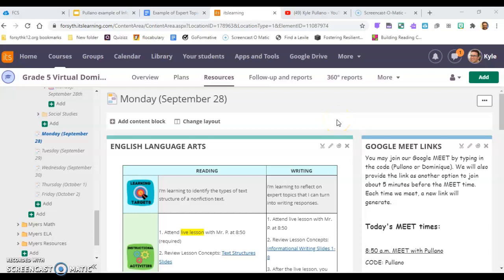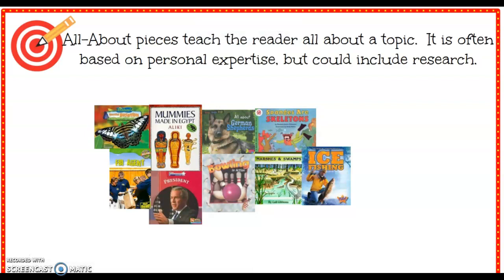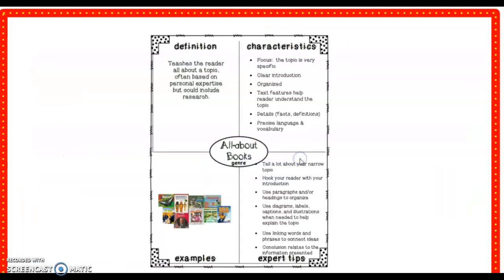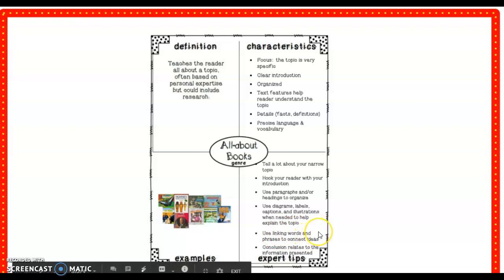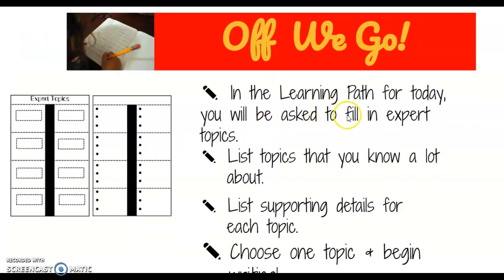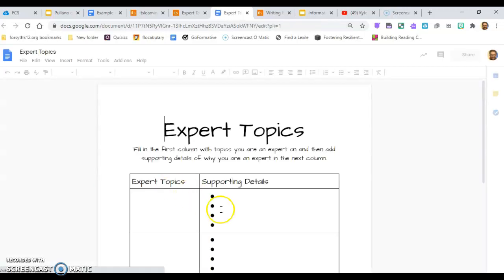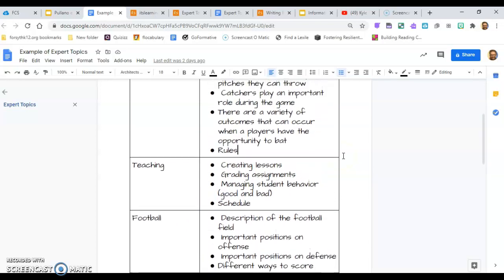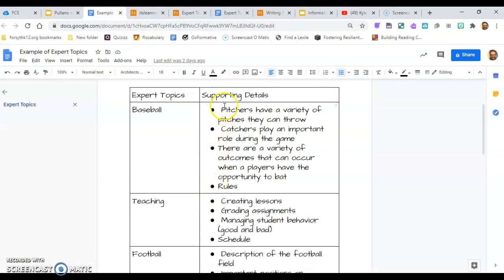Informational Writing (Day 1)